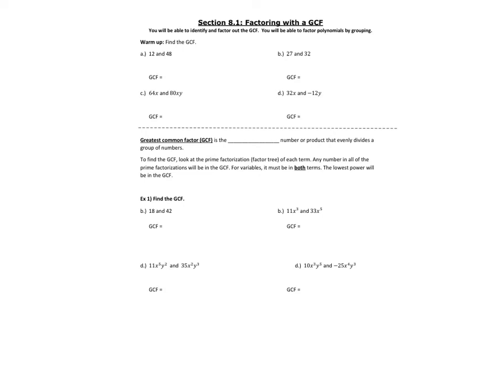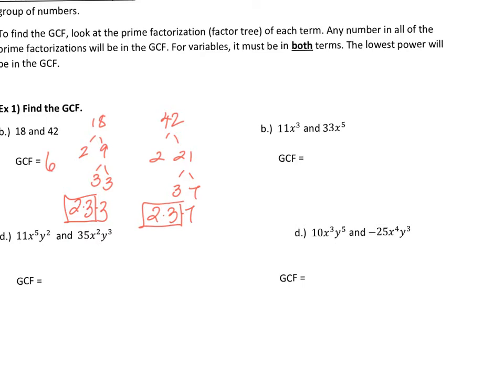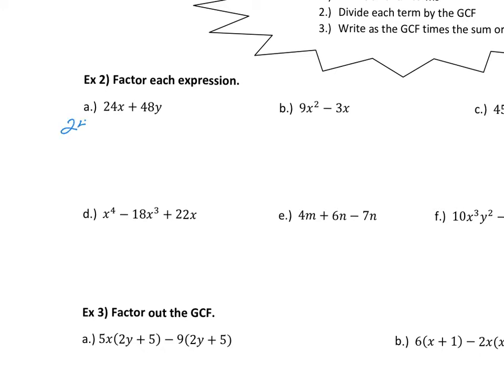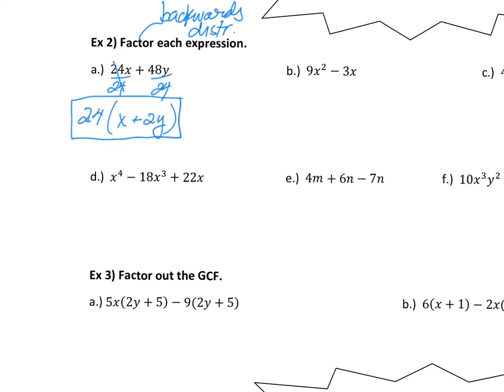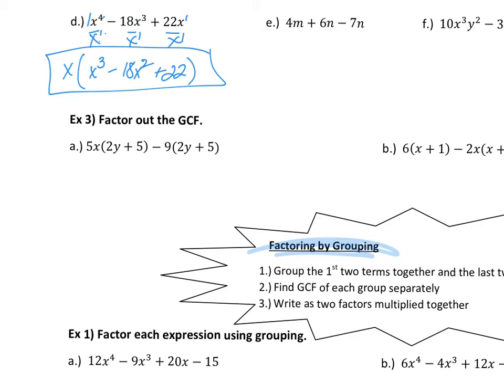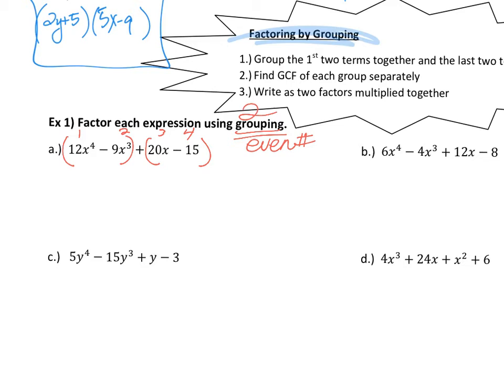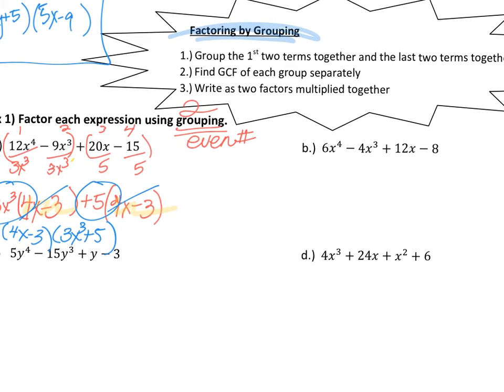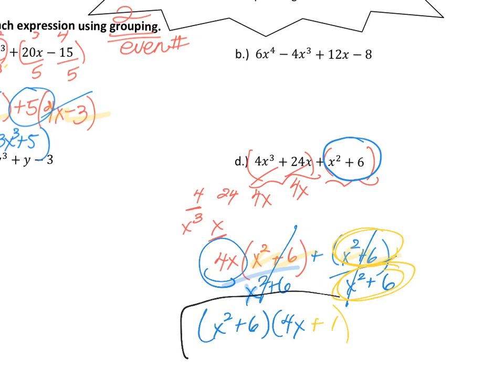Factoring using GCF with Mrs. Leahy